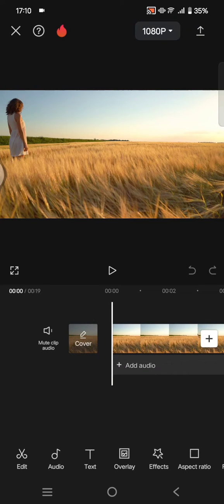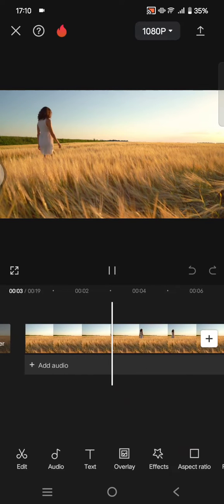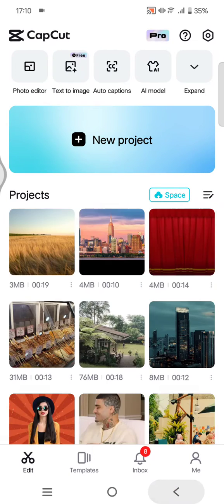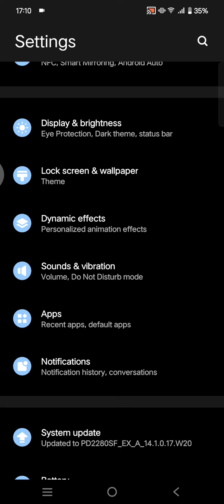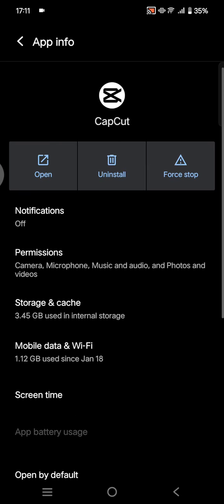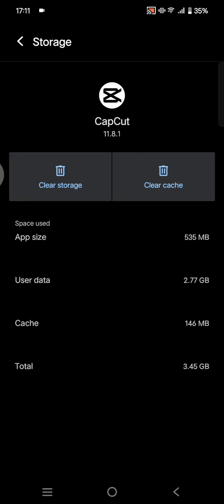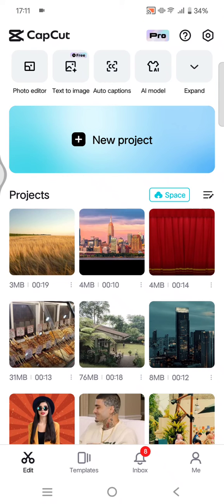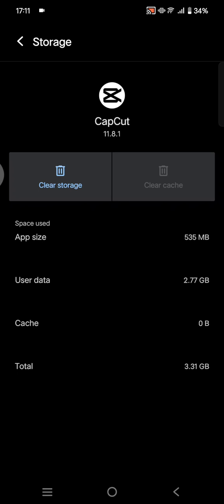❤ MASTERCLASS: How To Fix CapCut Smooth Slow Motion Not Working | Quick Guide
This is a way to fix the smooth slow motion not working on CapCut Mobile